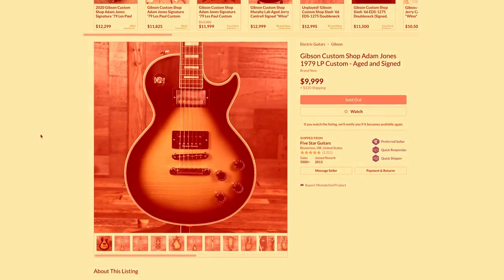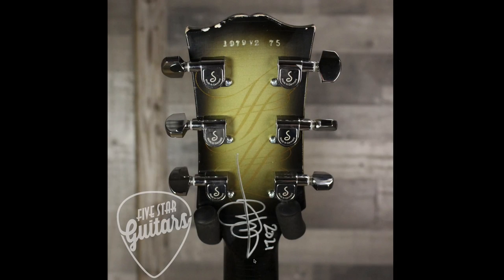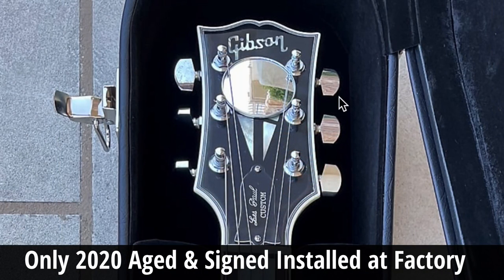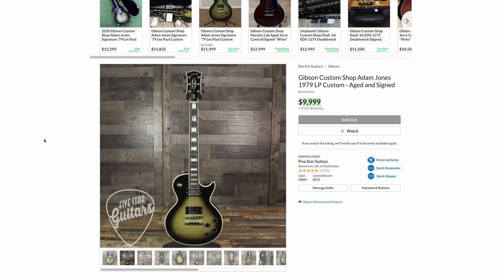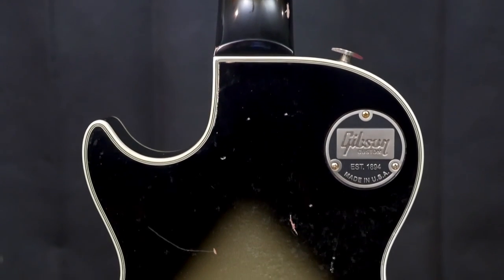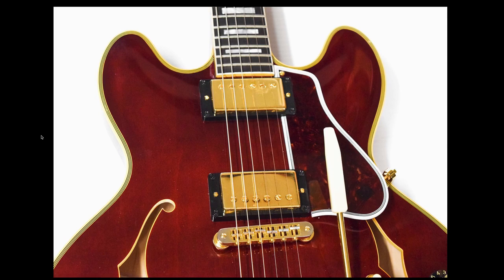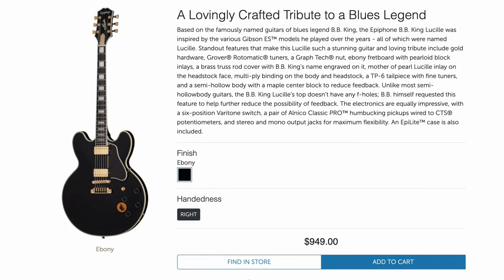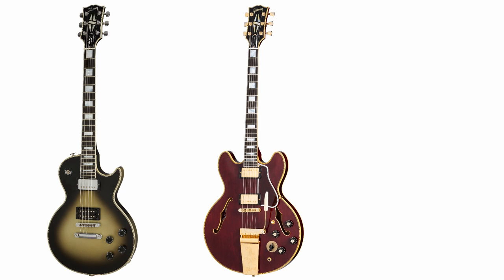Gibson's New "Controversial" Reissue LEAKED! | Late 2021 New Gibson / Epiphone Releases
🐕 Episode Guide:
0:00 - Intro - Check Links in the Description
0:08 - Jump to 8:00 to Skip Silverburst Talk!
0:17 - Adam Jones Silverburst Reissue
0:41 - The Differences
2:15 - Availability, Release Dates, Etc.
3:10 - Effect on the Market
4:41 - Adam Jones Merch
5:28 - Predictions / Final Thoughts
8:00 - Chuck Berry 1970s ES-355
11:27 - Epiphone B.B. King Lucille

🎞️ Videos Mentioned:
0:24 The Ultimate Comparison | 2020 Adam Jones Signature 1979 Les Paul Custom Silverburst | Review + Demo

3:13 I Found The Sacred Serial Number! | Trogly's Unboxing Guitars Vlog 118

5:18 This Custom is a Bit Different From the Rest... | WYRON | Adam Jones Merch + M2M Gibson Les Paul

8:13 My Forbidden Love | 2021 Gibson Chuck Berry Signature 1955 ES-350T Antique Natural Review + Demo

12:27 How Did These Get So Expensive? | 2007 Gibson Tom Delonge Signature ES-333 | Review + Demo